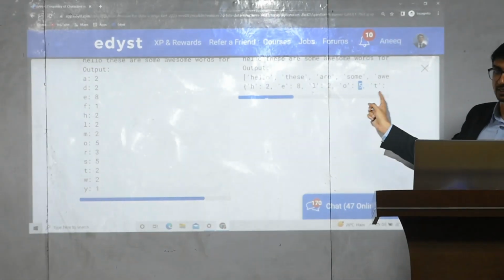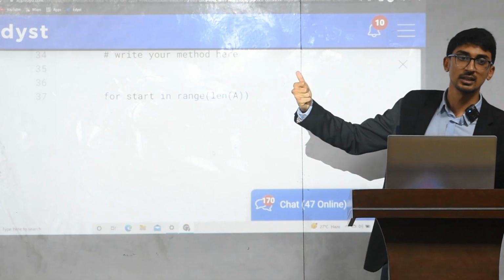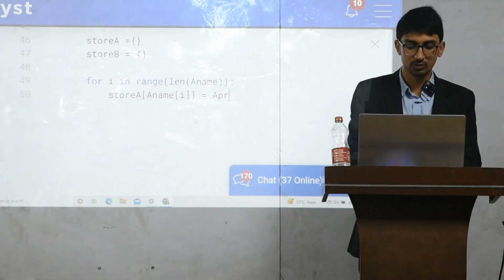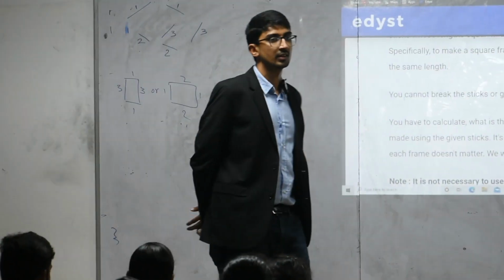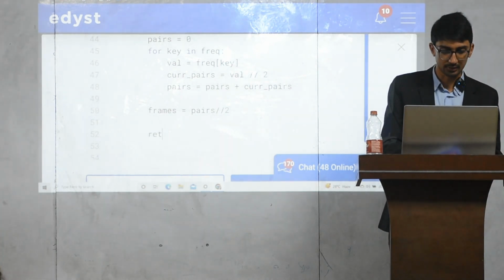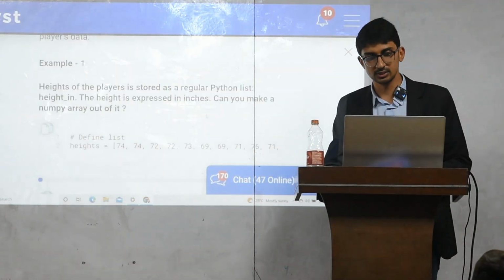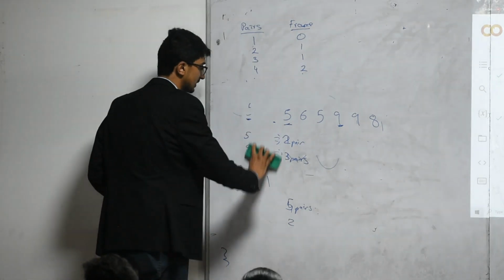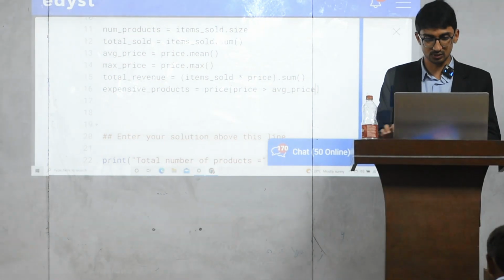Basics of Data Science | EDYST | CODE-A-THON